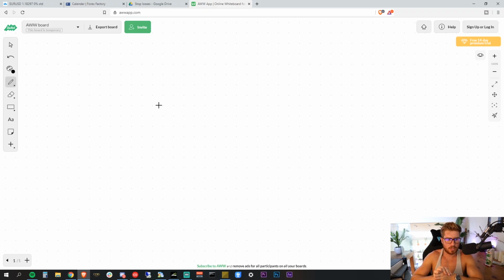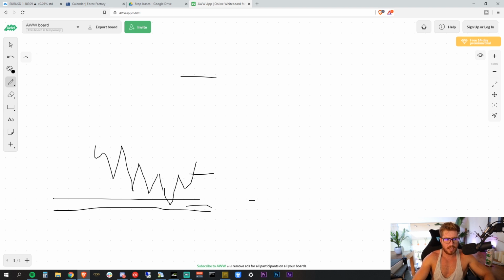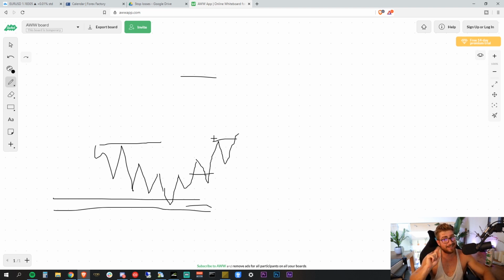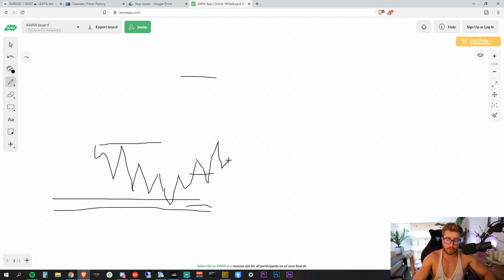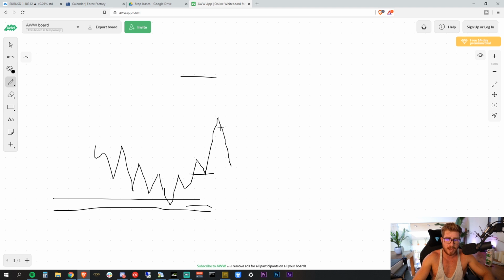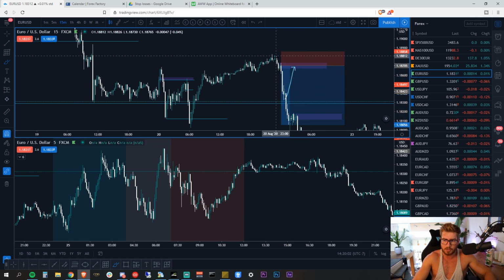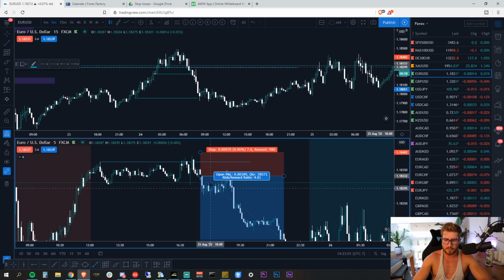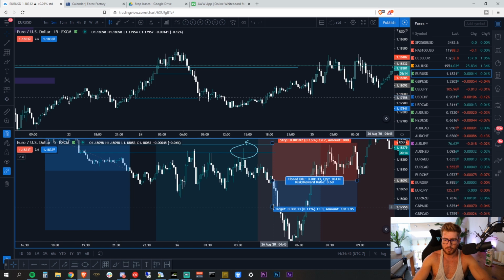How To Properly Trail A Stop Loss (Ultimate Forex Guide)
You guys have been doing it all wrong, youve been getting wicked out after moving the stop forward only to see the price go directly to your TP!

Im going to show you exactly how to properly trial your stop loss while managing a live forex trade. This is the only and best guide you will need on stop loss management. or your money back ;)